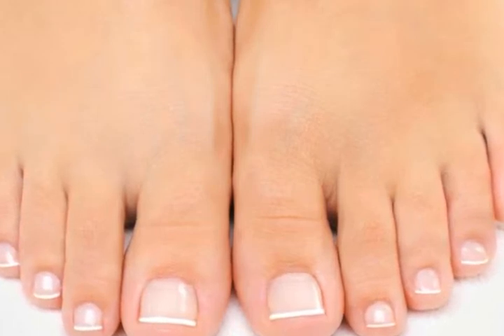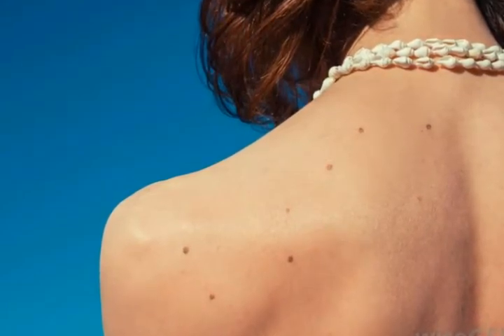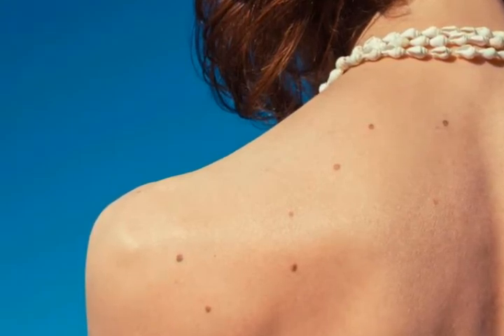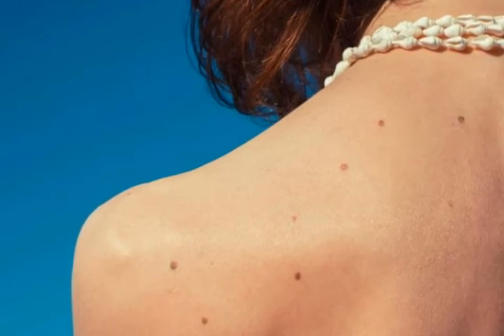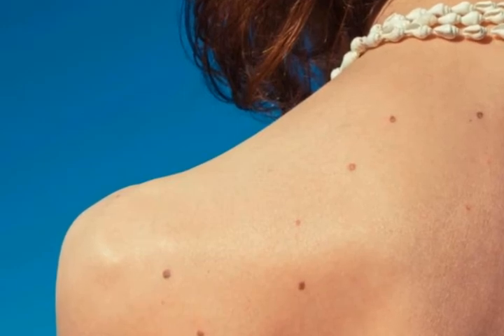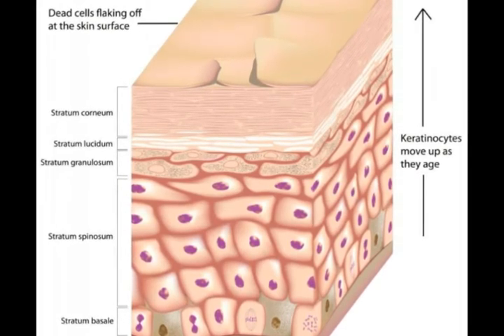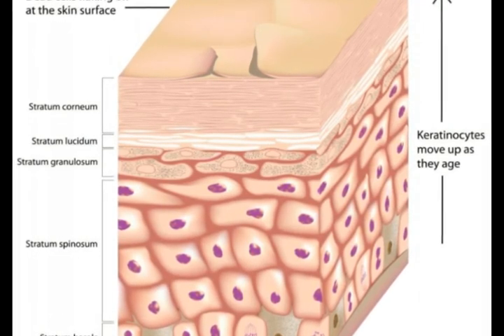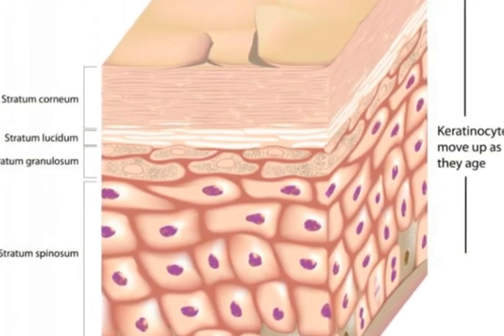What is the Stratum Lucidum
keratinocytes function,
cells found in the dermis,
melanocytes location,
most cells of the epidermis are,
stratum spinosum,
thick skin,
epidermal cell structure,
epidermis structure,
layers of skin in order,
function of thick skin,
skin cell function,
skin epidermis,